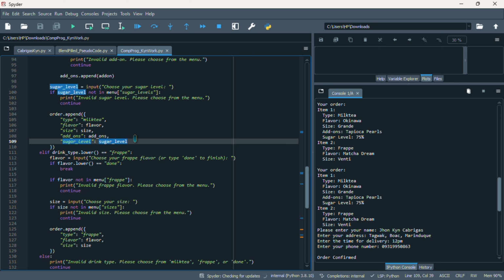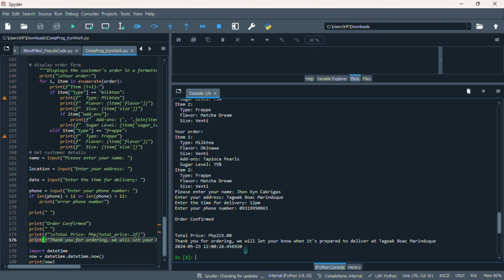Computer Programming Final Output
Blend and Filled Cafe: Online Ordering Form